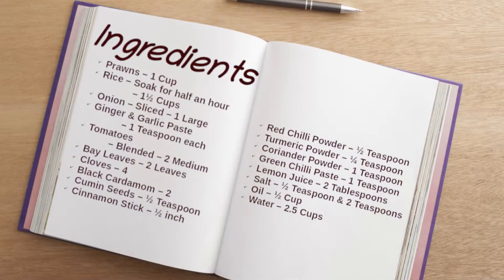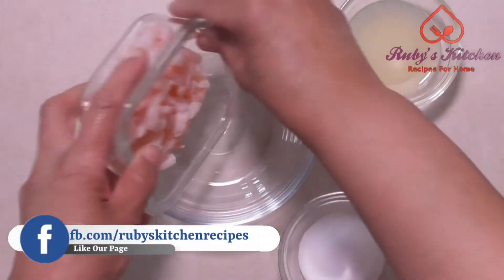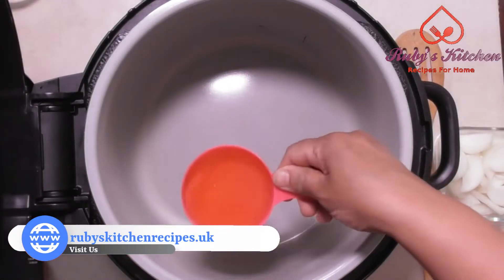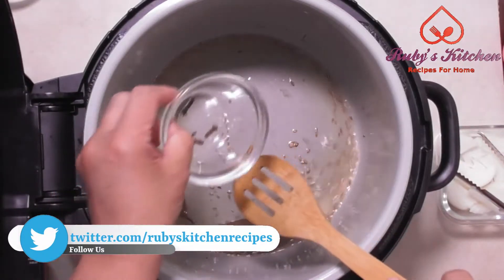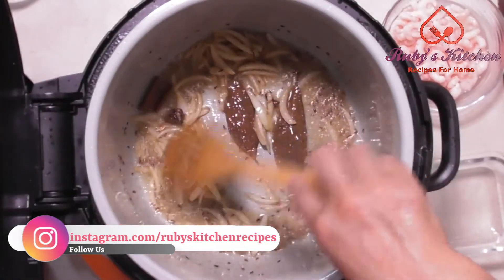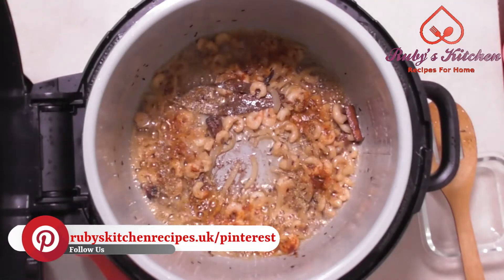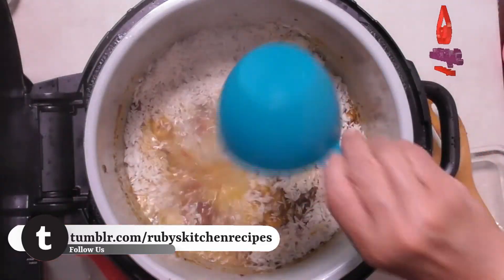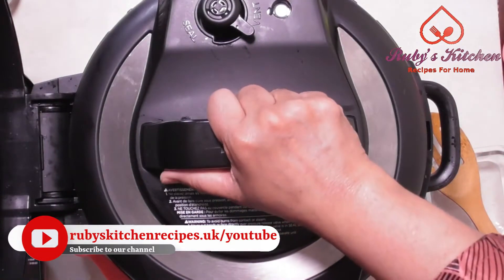Prawn Pulao - Ninja Foodie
Even though Prawn Palao is easy enough to cook, using the Ninja Foodie is even easier.
A simple and easy to cook iteration to the fabled Pulao. With Prawns, this dish is fascinating and tasty, to say the least.  A must-try for any occasion.  "Prawn Palau - English" is in the English language and has multiple language captions.